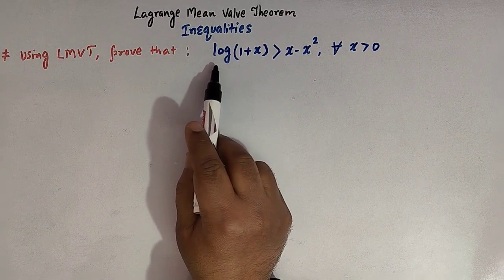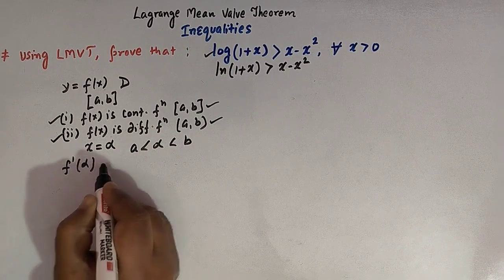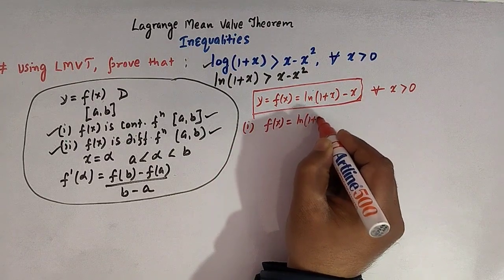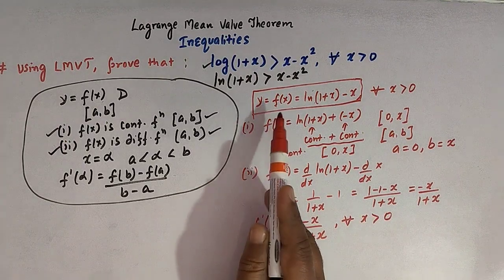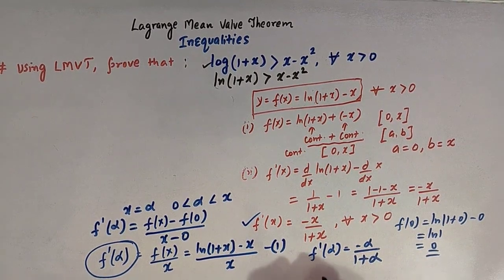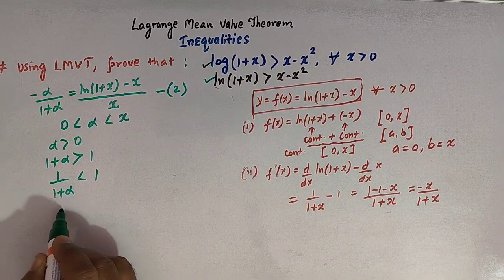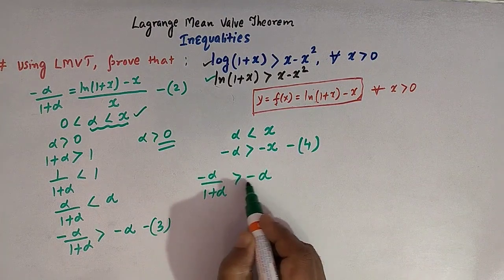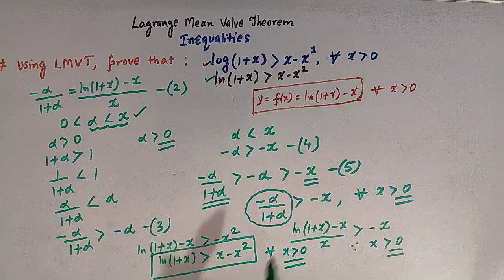Lagrange Mean Value Theorem - Proving inequalities.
How to prove important inequalities using Lagrange Mean Value Theorem.